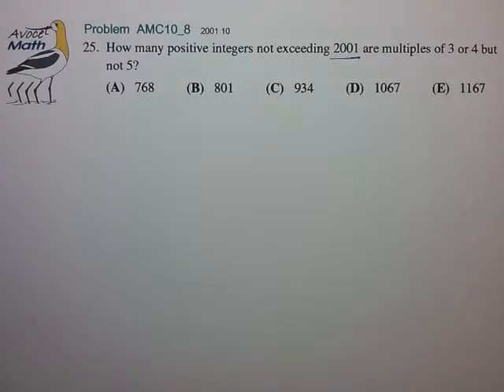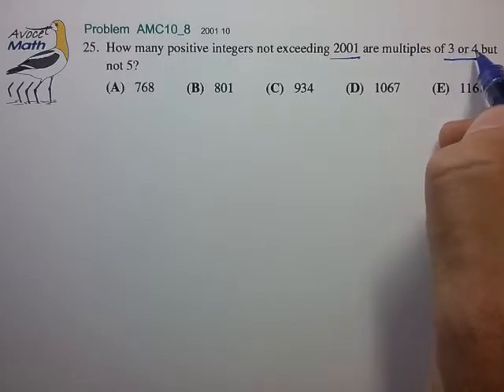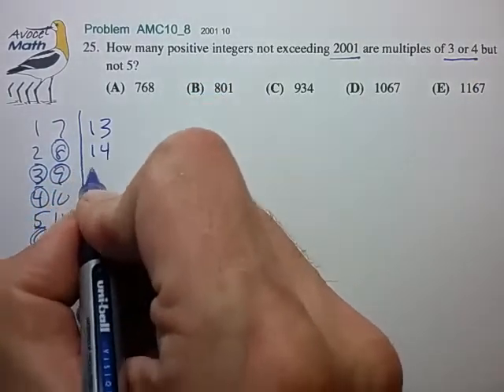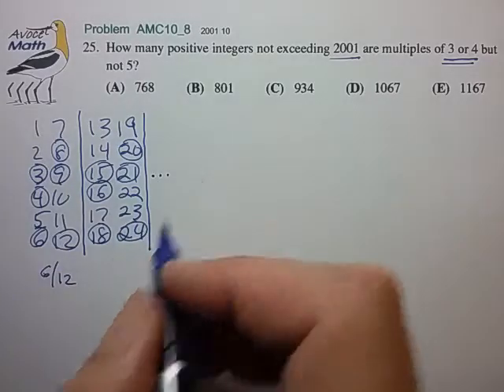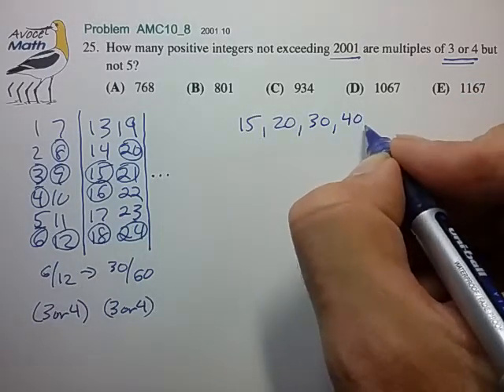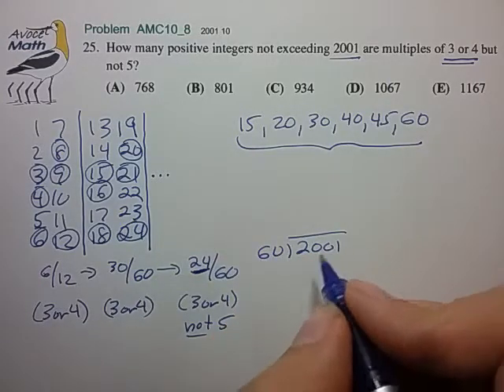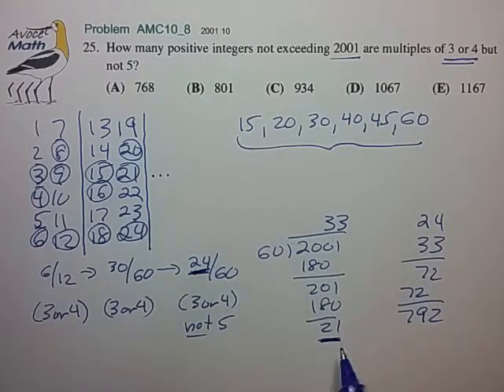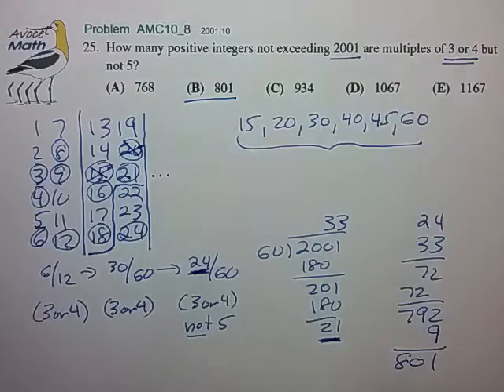Counting Problem AMC10-8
Ooops, meant to say LEAST common multiple, LCM.
   LCM(3,4) = 12
   LCM(3,4,5) = 60